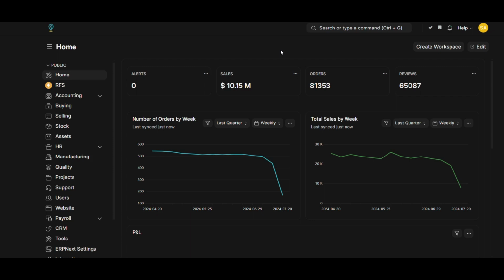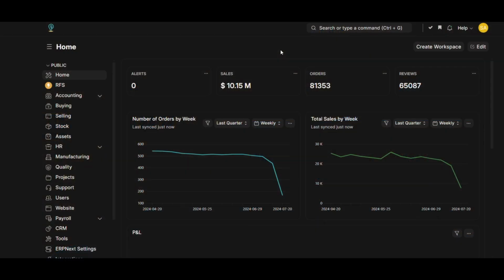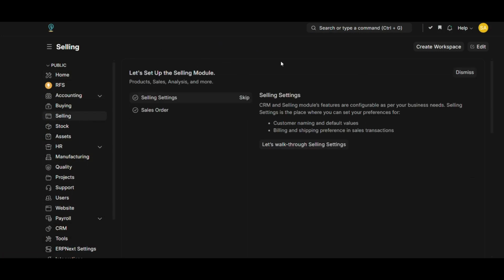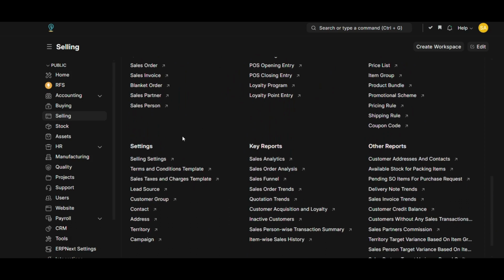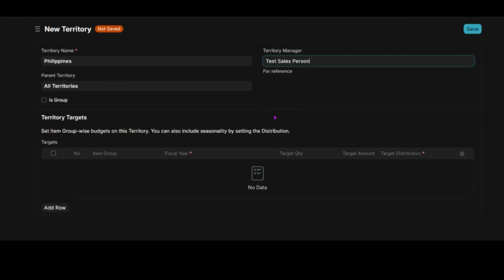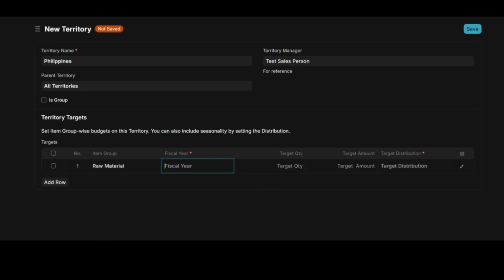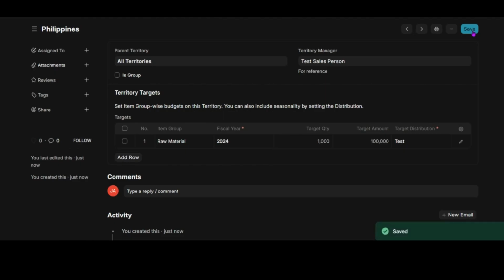Selling Mastery Territory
🚀Transform your Sales operations with our in-depth course, exploring the powerful Selling functions of Parsimony! enroll in our online courses for 🆓, and get useful tips through our tutorial videos!

👋🏼Join us on this enlightening journey as we uncover the powerful impact of territory in Parsimony!

Summary:
In this Parsimony tutorial on Territory, 🗺️ you will dive into the world of organizing and managing geographic regions within your business operations. 💡 Discover how to streamline your processes by mapping out territories effectively, 🌍 maximize sales opportunities, 📈 and enhance customer relationships. 📖 Learn how to geo-target your marketing efforts, 🎯 optimize resource allocation, 💼 and boost productivity through strategic territory planning. 📅